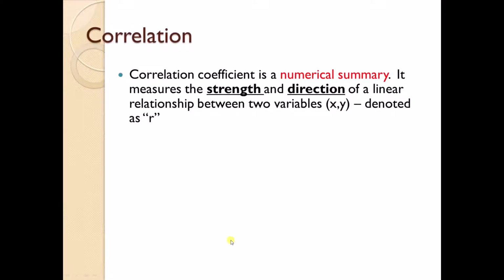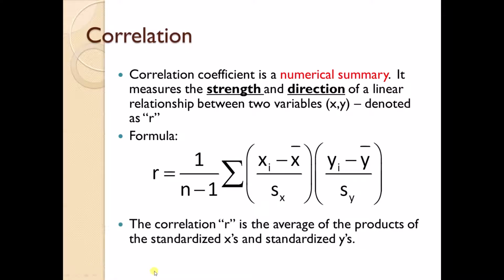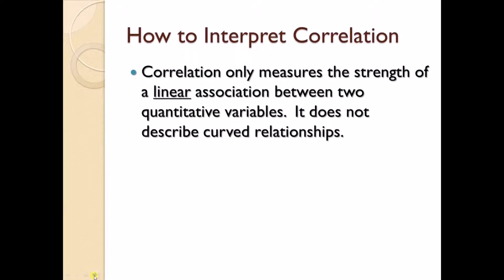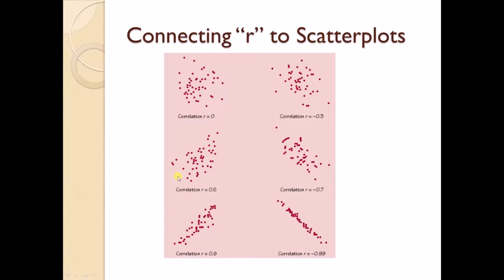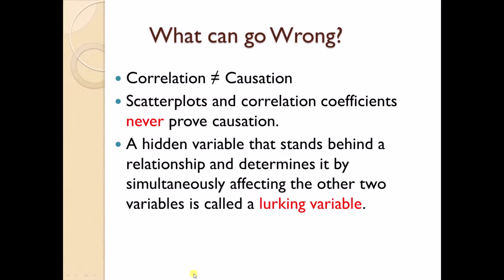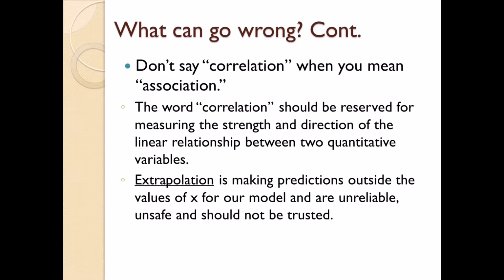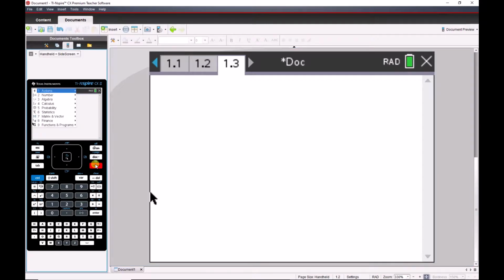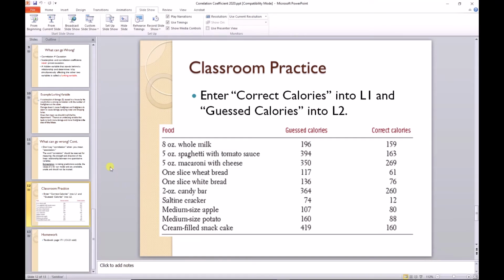Correlation Coefficient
AP Statistics